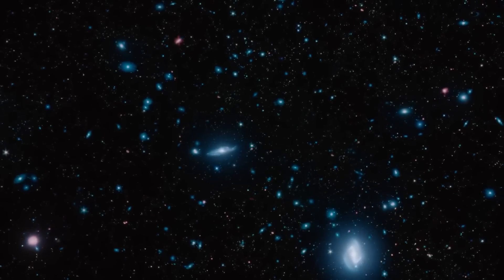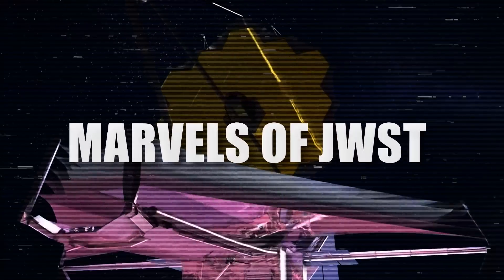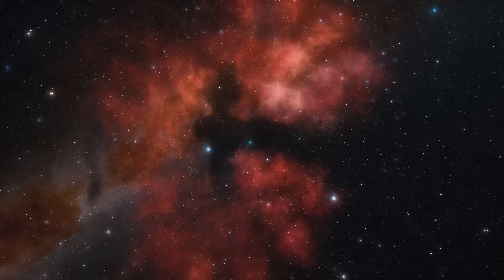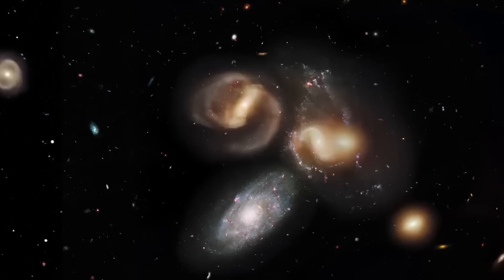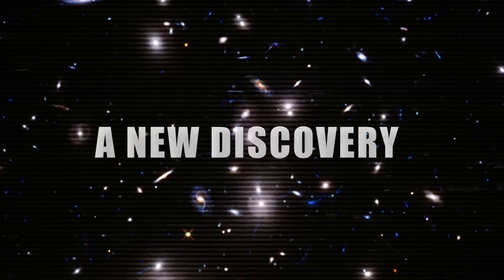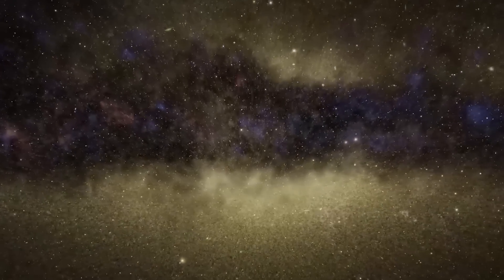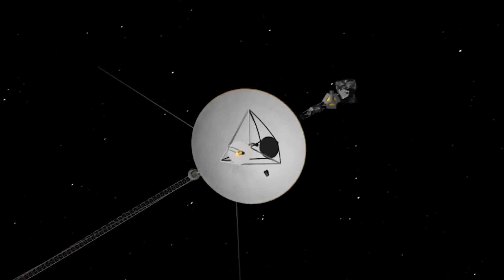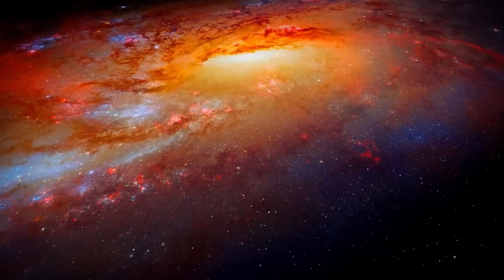James Webb Detected Something At The Edge Of The Universe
James Webb Just Detected Something Terrifying At The Edge Of The Universe

What lies at the universe's edge is a subject that has preoccupied people's minds for millennia as they have been fascinated by the universe's secrets. We've been trying to figure out the answer to this question for so long that we've practically given up on ever learning it. But everything has changed since the James Webb Space Telescope was launched. Recently, the JWST discovered an incredible discovery at the universe's edge that stunned the scientific community. The discovery is so important that it might completely change how we think about the universe. So, what did the James Webb Space Telescope discover at the edge of the universe? What impact would it have on our understanding of the universe and its origin?